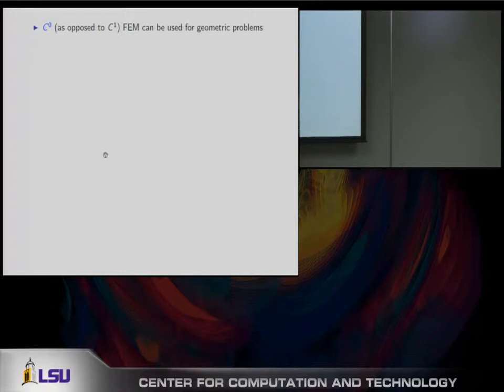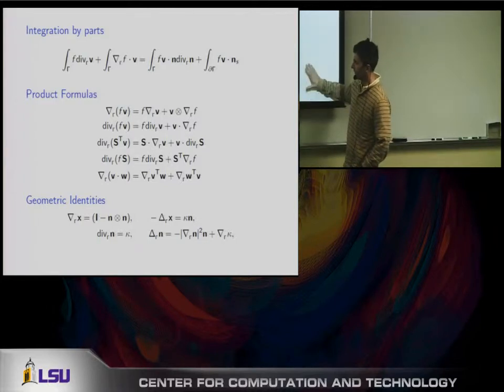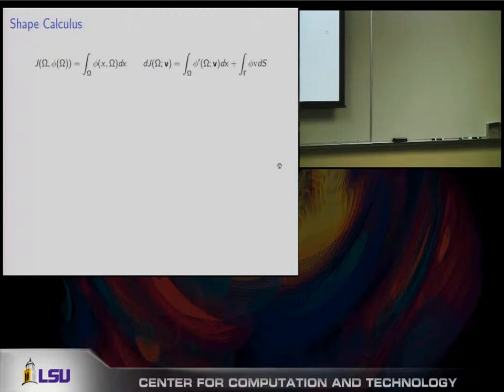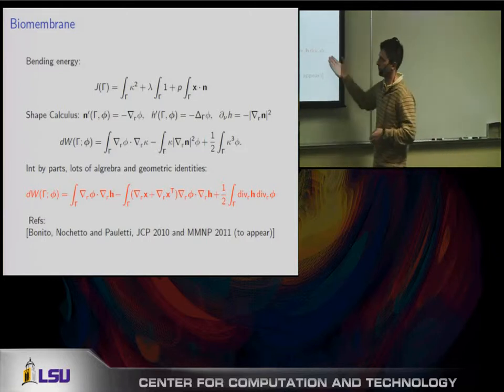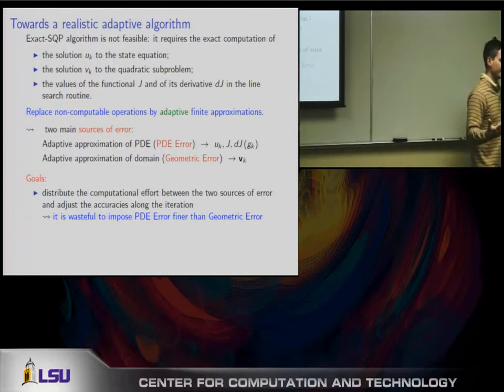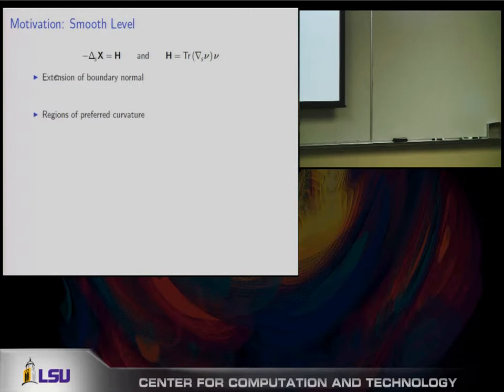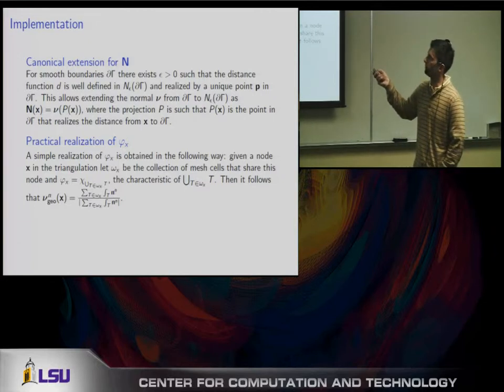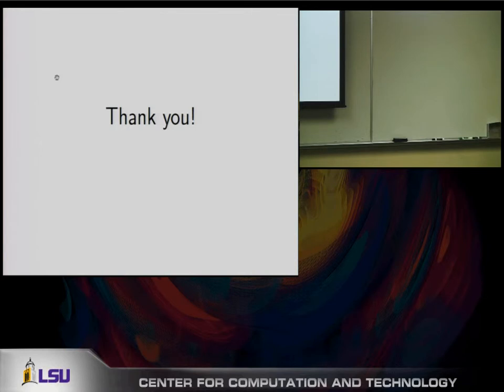A Parametric FEM For Geometric Problems: Techniques and Applications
Computational Mathematics Seminar Series
Title: A Parametric FEM for Geometric Problems: Techniques and Applications
Speaker: Miguel Sebastian Pauletti